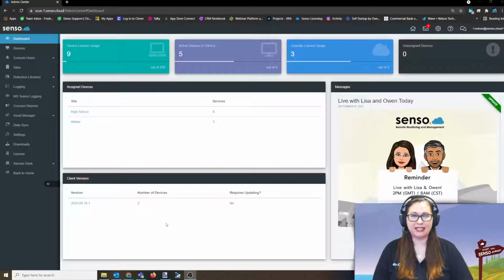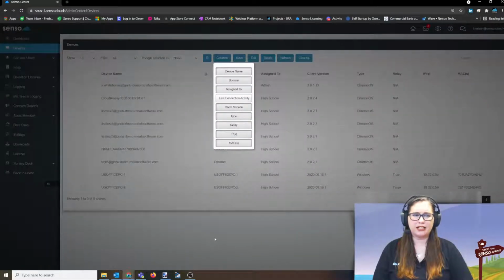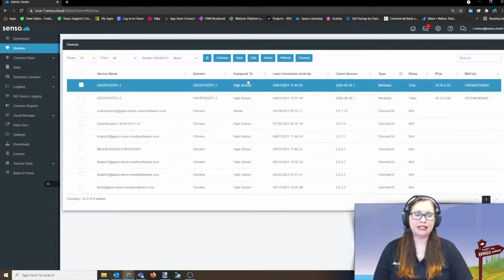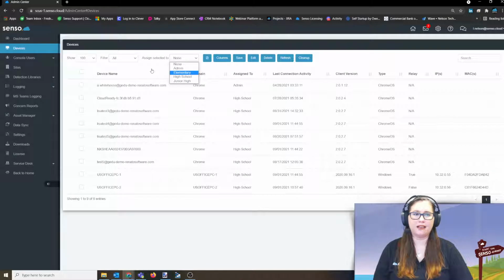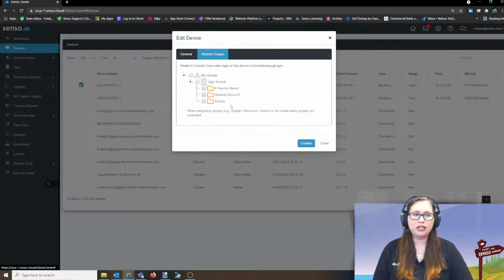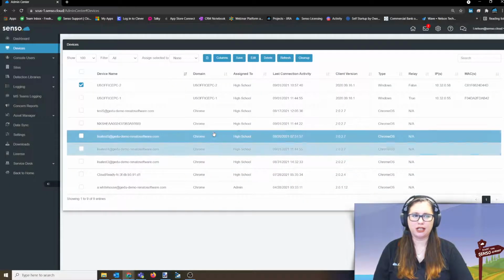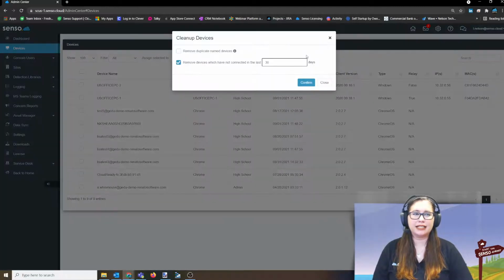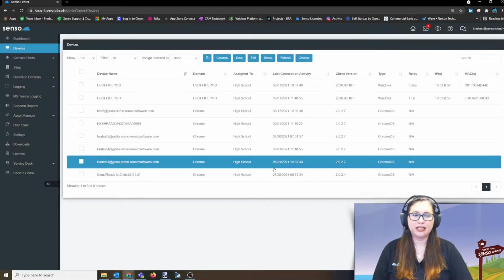Devices Area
support.senso.cloud

If you have a cloud migration strategy, why not move your on-premises classroom management solution to the cloud by utilizing senso.cloud.